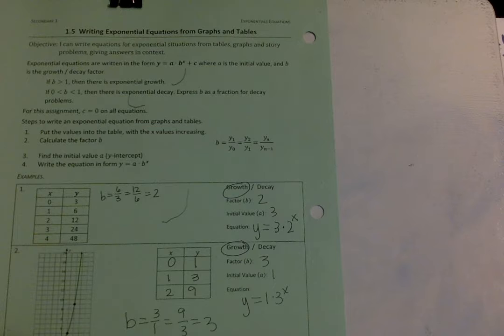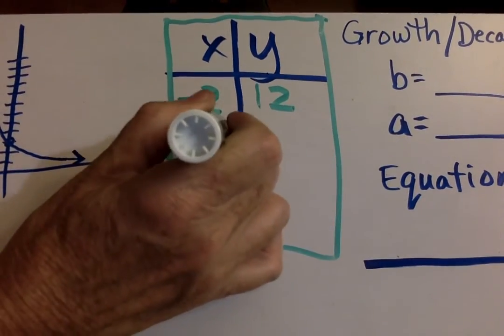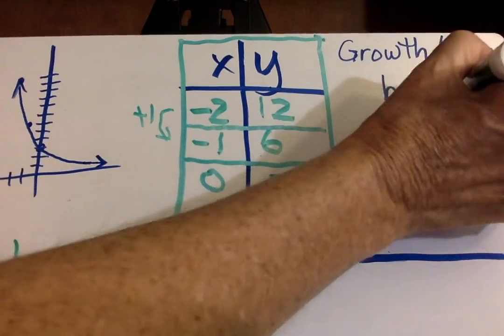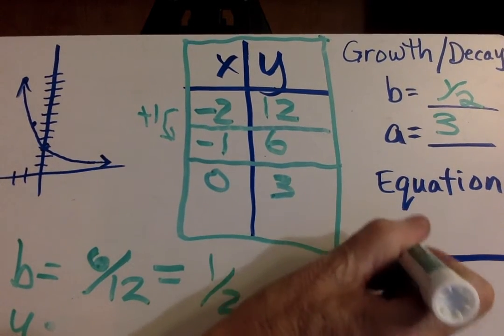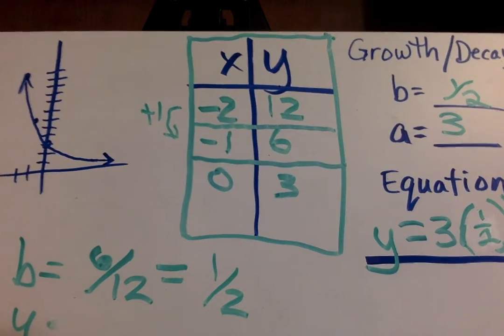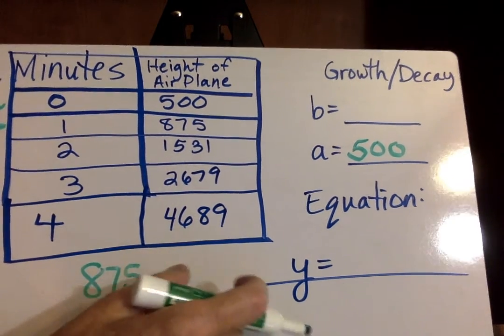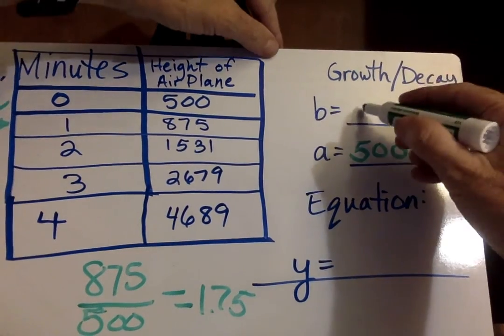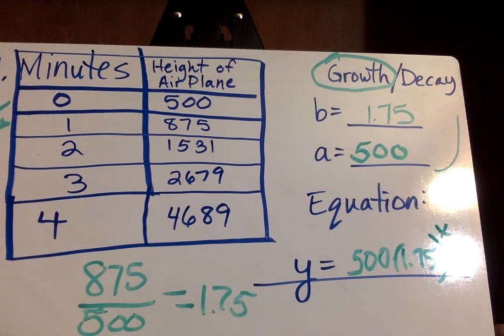SM1 1.5 Writing Exp. Equations from Graphs & Tables